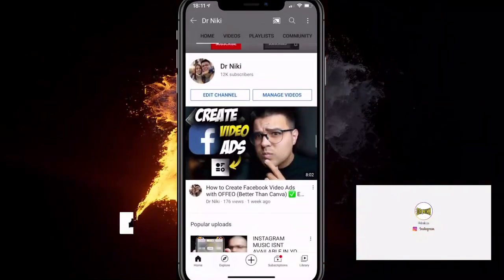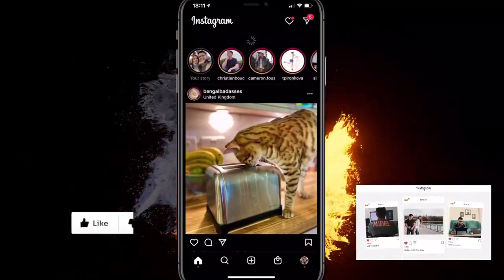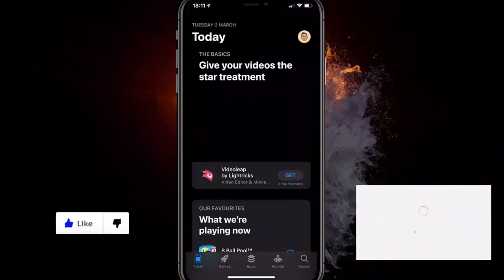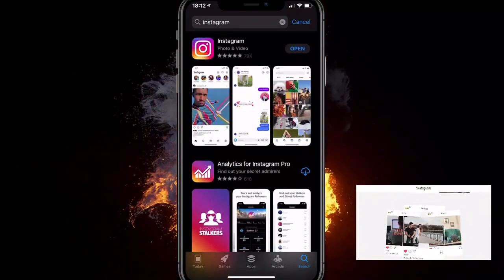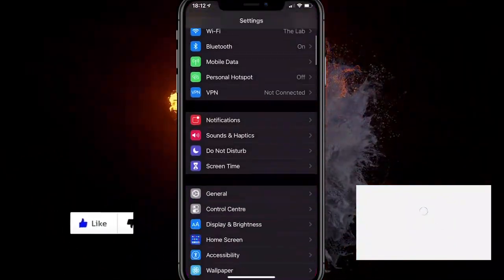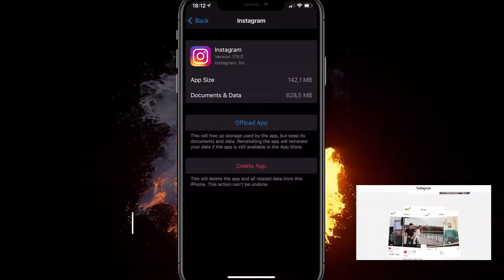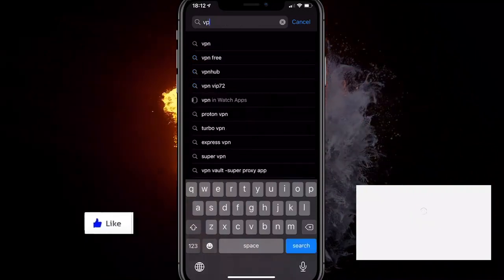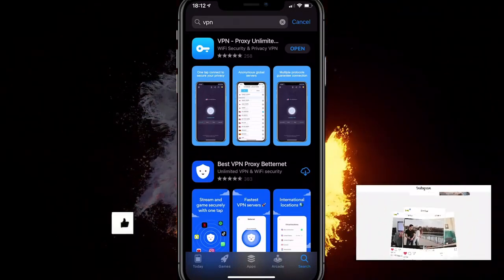Update Messaging Option Not Showing ✅ Instagram Messenger Update Not Working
In this video you will learn Update Messaging Option Not Showing and Instagram Messenger Update Not Working! You will know why update messaging instagram not showing and why instagram messenger update not showing. If you want to find out why instagram update messaging not showing watch the video.